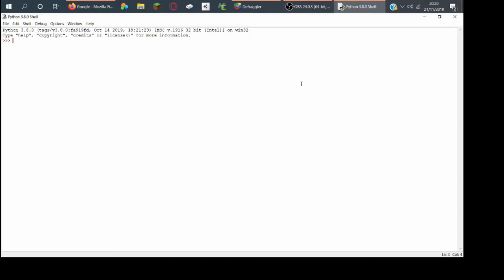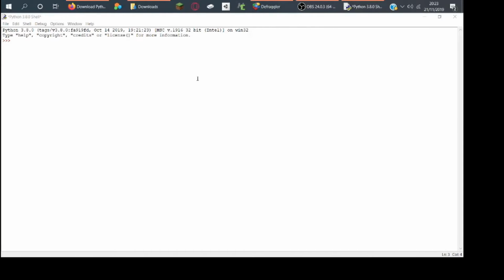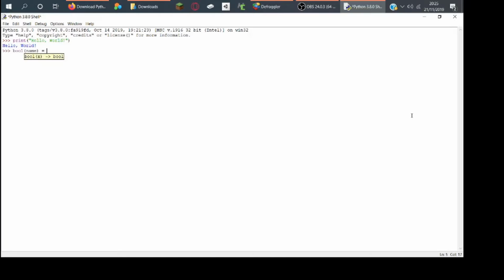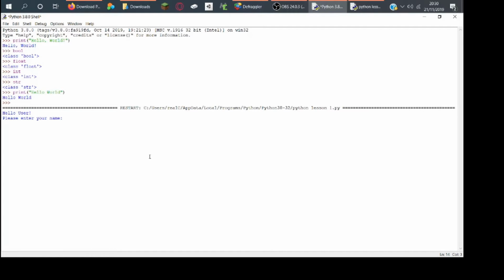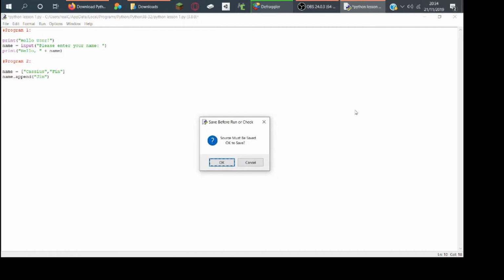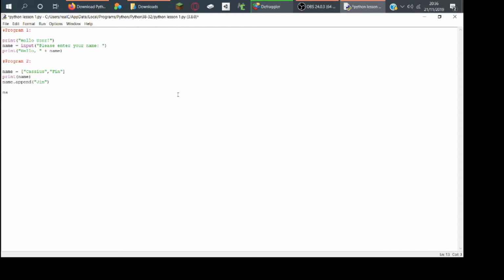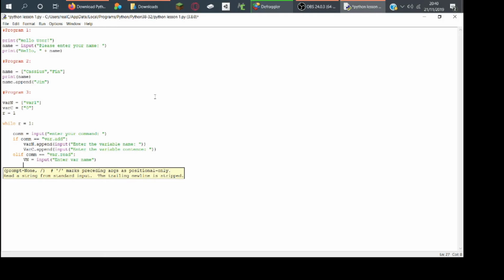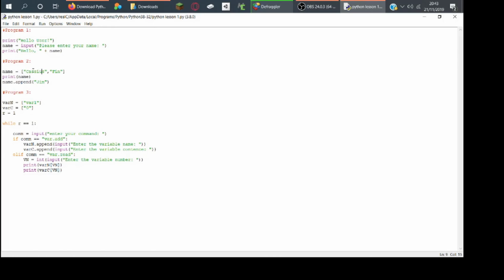Python Programming #1 The basics | Foxstrike programming Tutorials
Welcome to the first of a series of python programming tutorials!